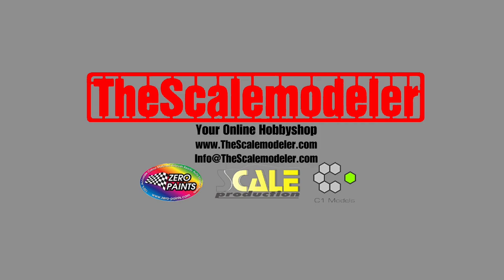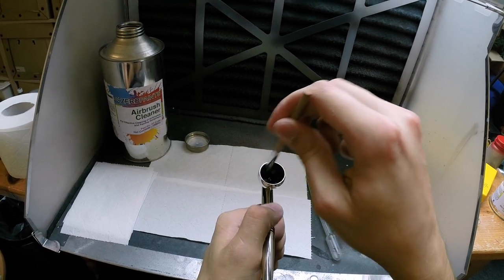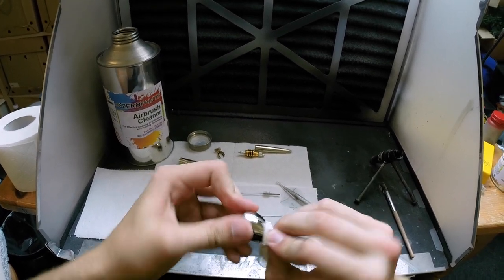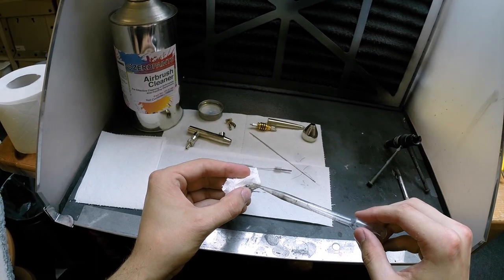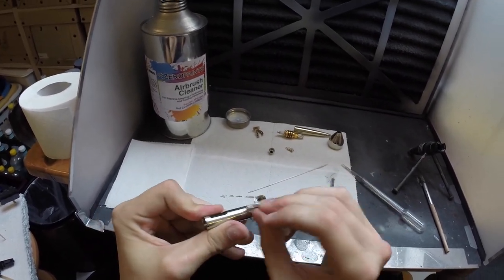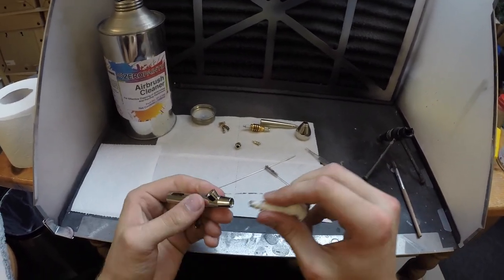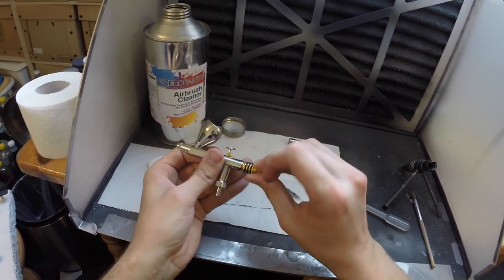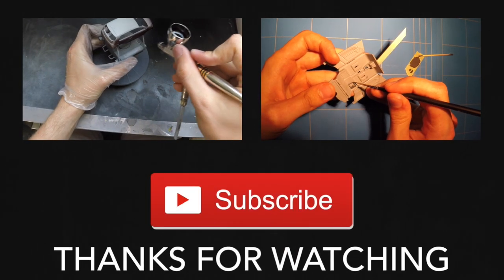How To: Clean your airbrush